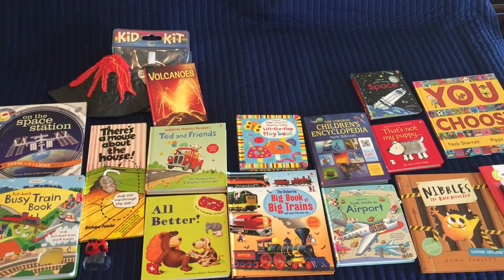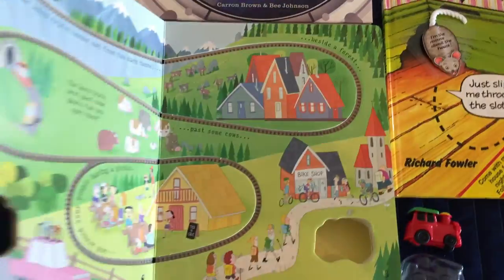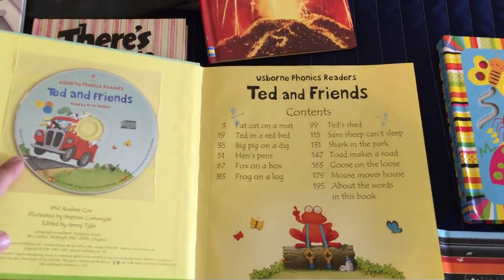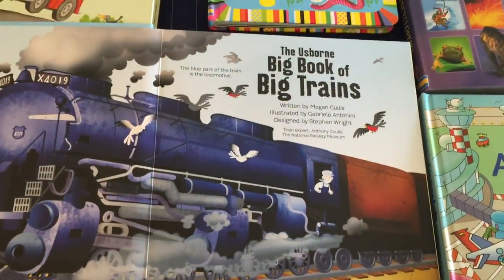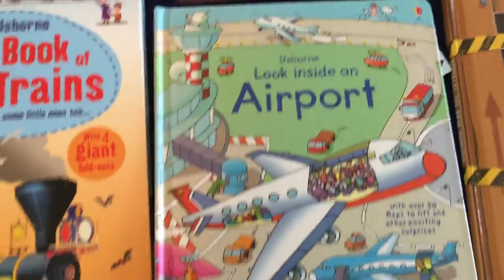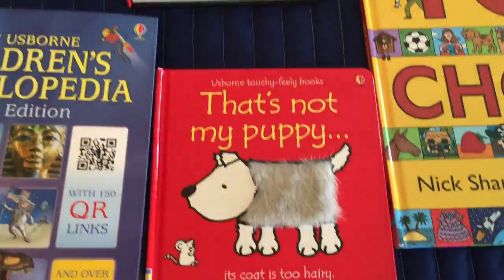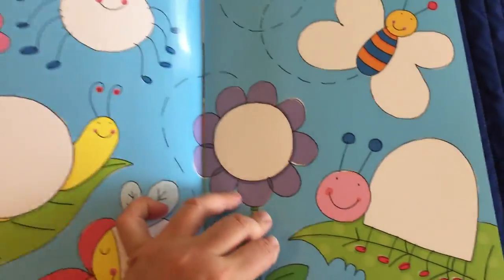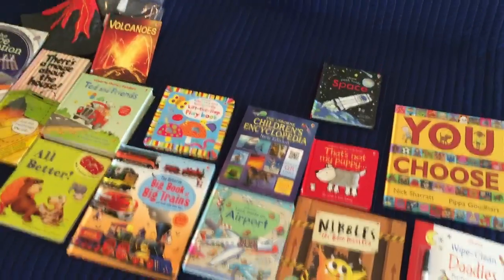The Usborne Bookshelf - Our TOP Preschool/Toddler Books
I have been asked many times to suggest books for toddlers and preschoolers. Here are a few of our TOP books that my kids continue to go back to again and again!

TOP BOOKS for Toddler/Preschoolers
KathysUsborneBookshelf.com